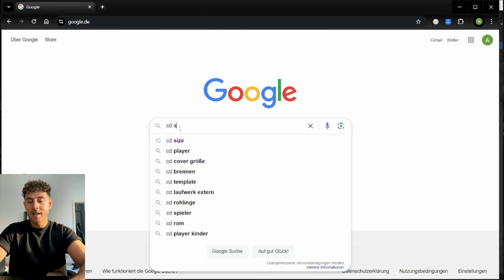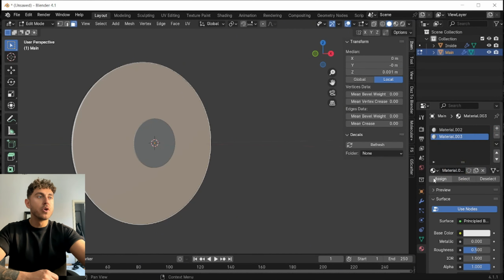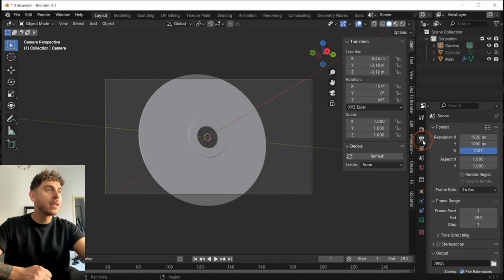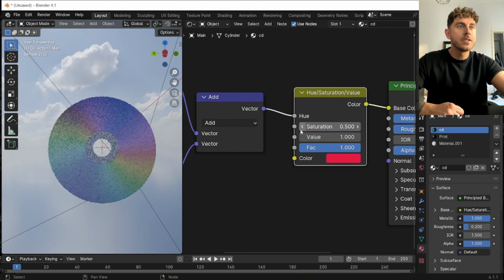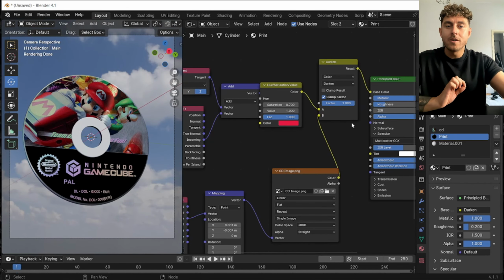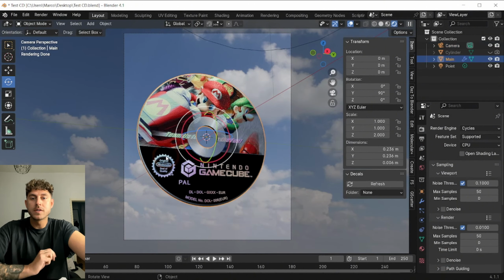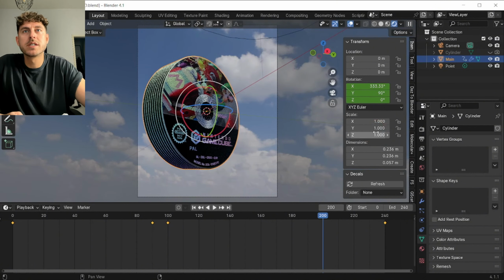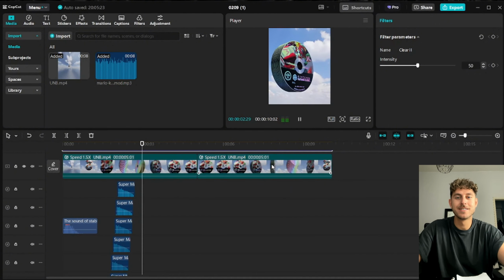Blender Tutorial: How to Create a Y2K Mario Kart Animation (Inspired by Sayphurr)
Learn how to make a Y2K Mario Kart CD animation in Blender! 🚗💿 In this step-by-step Blender tutorial, I’ll show you how to create a dynamic Y2K Sayphurr animation with tips for animation, camera tricks, and texturing.

This was a follower request — so if you’ve got ideas for future Blender tutorials, drop them in the comments!

💬Socials💬